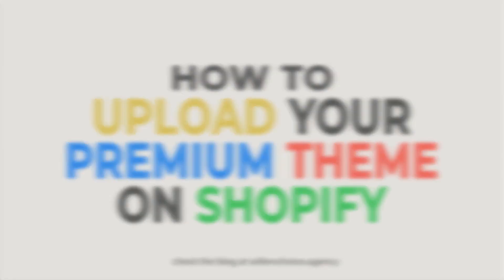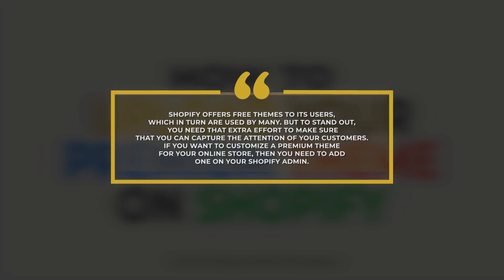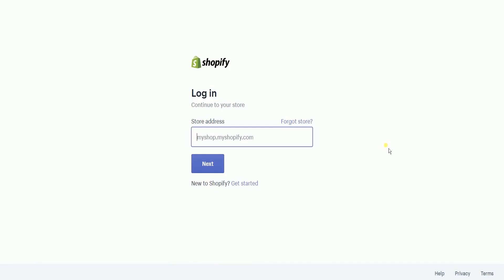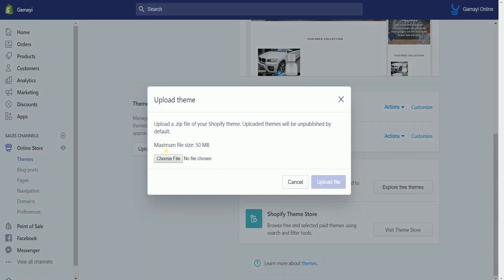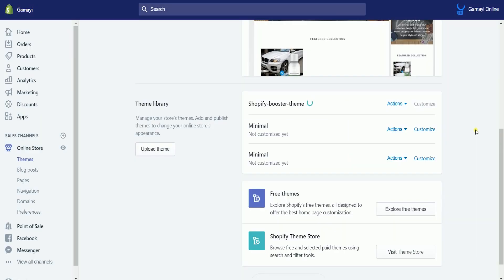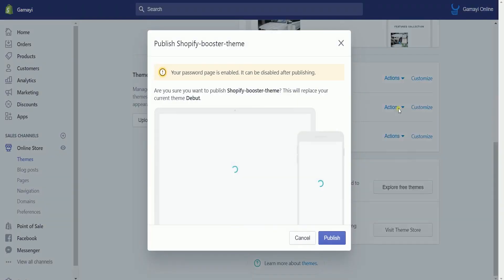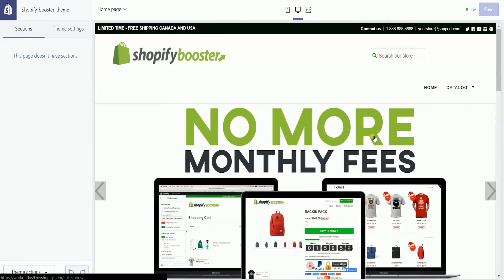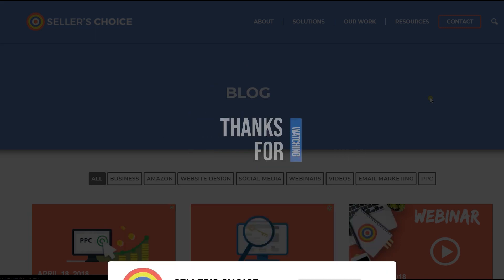How to Upload your Premium Theme on Shopify - E-commerce Tutorials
Shopify offers free themes to its users, which in turn are used by many. But to stand out, you need that extra effort to make sure that you can capture the attention of your customers. If you want to customize a premium theme for your online store, then you need to add one to your admin.